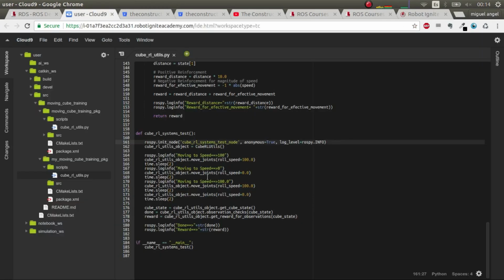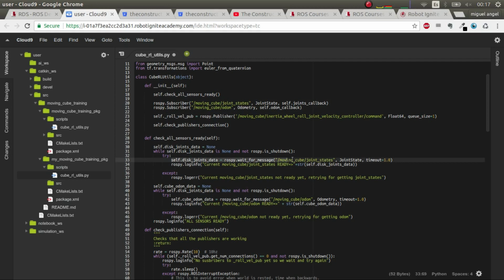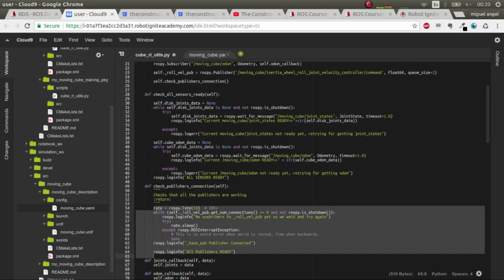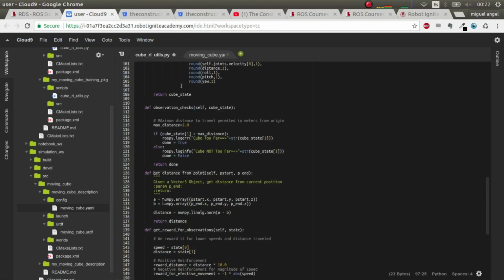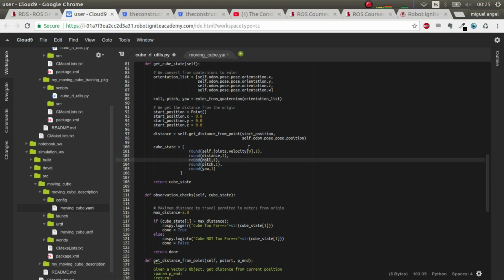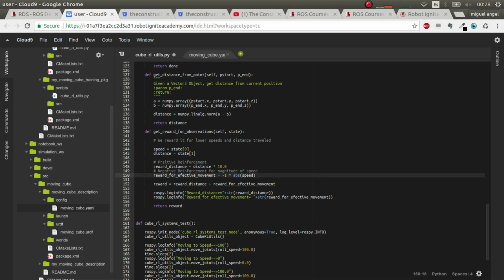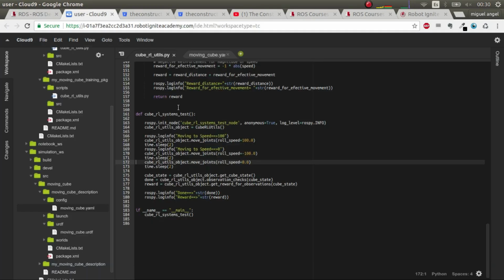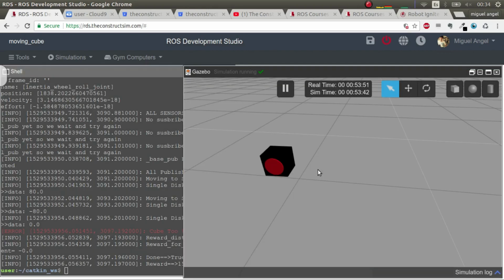[ROS Projects] OpenAI with Moving Cube Robot in Gazebo Step-by-Step Part3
In this new ROS Project you are going to learn Step-by-Step how to create a moving cube and that it learns to move using OpenAI environment.

In this third video we continue with previous video setting up all the basics needed for moving the cube and getting sensor data for the reward and done functions